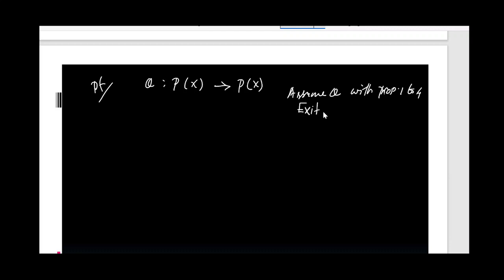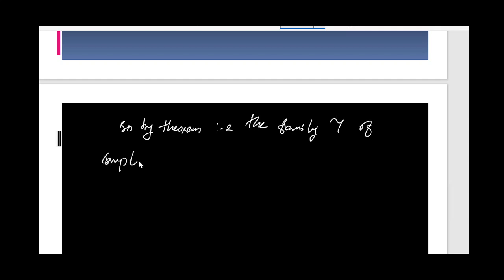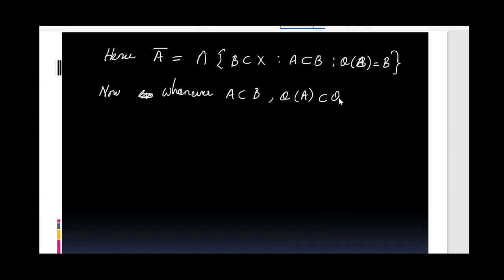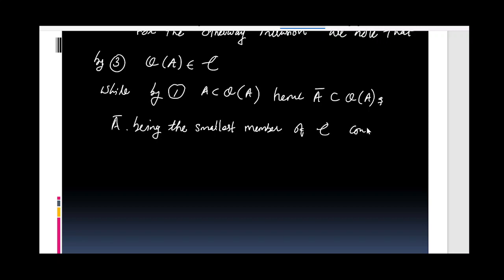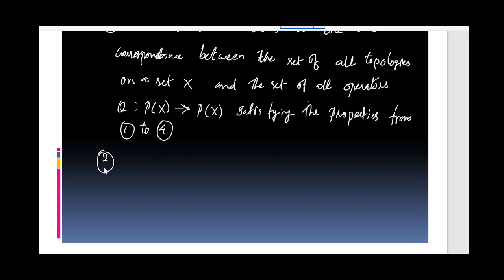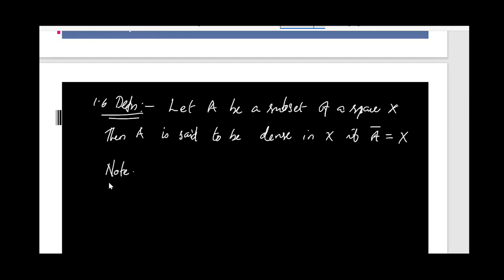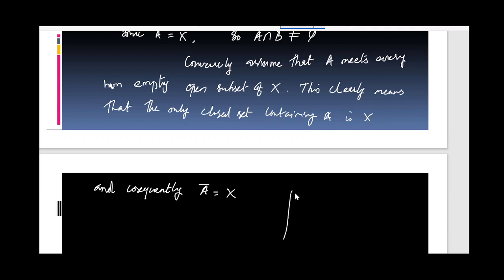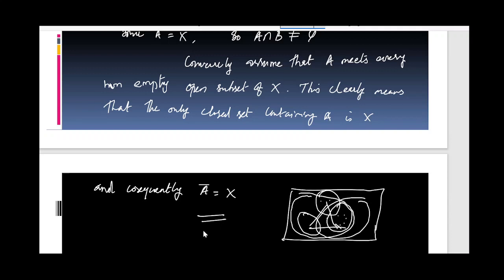closure operator part 2